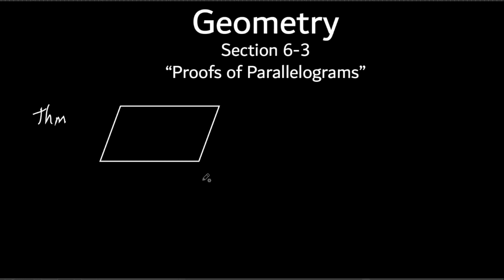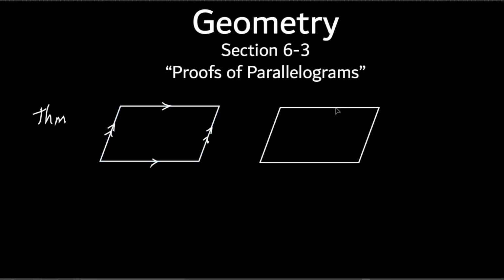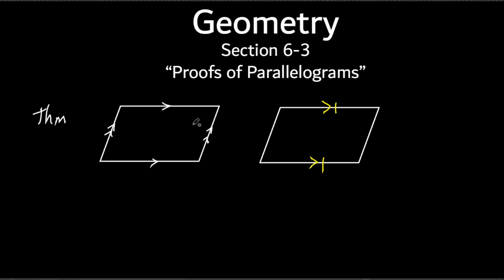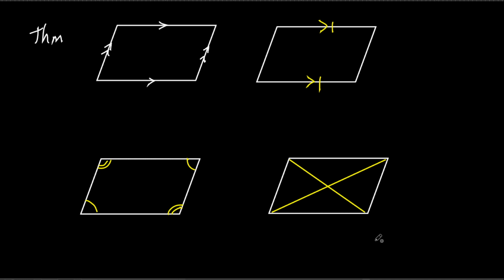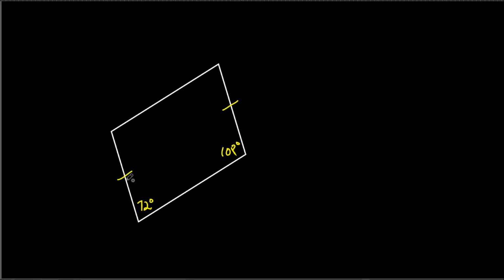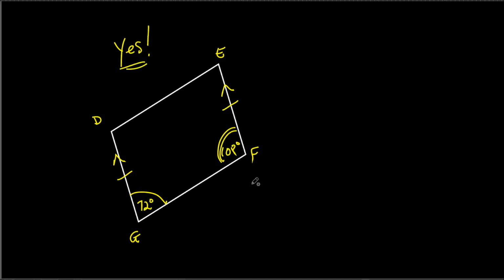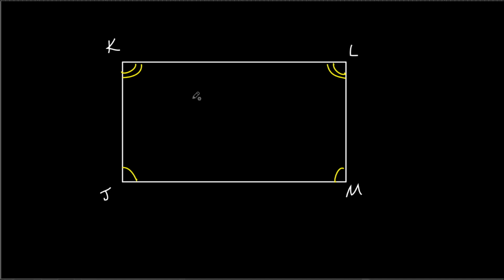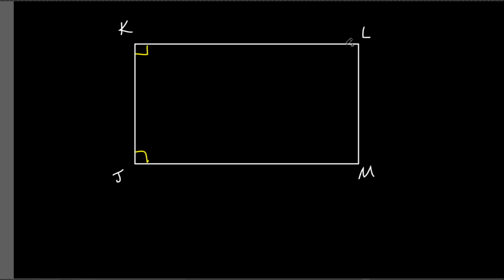Honors Geometry Section 6-3 "Proofs of Parallelograms"